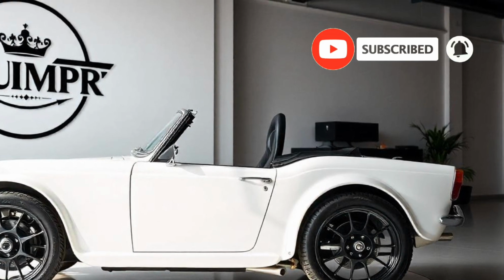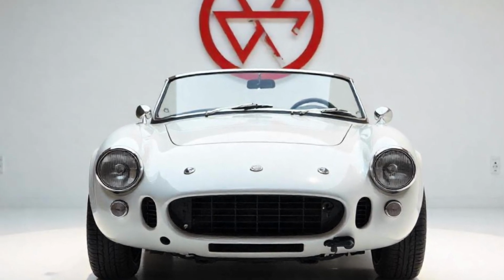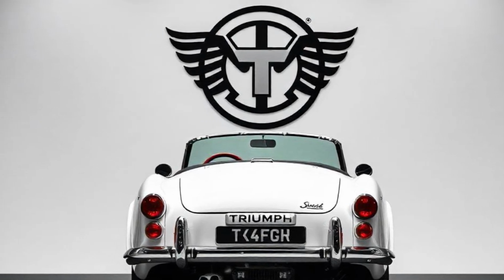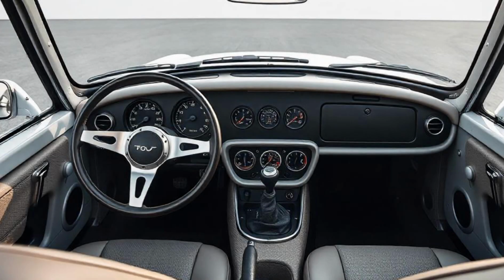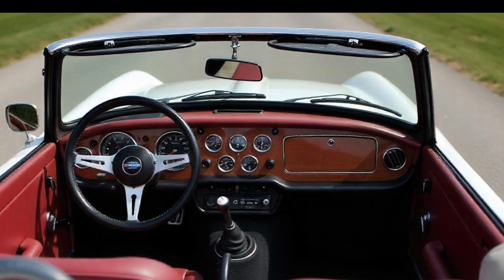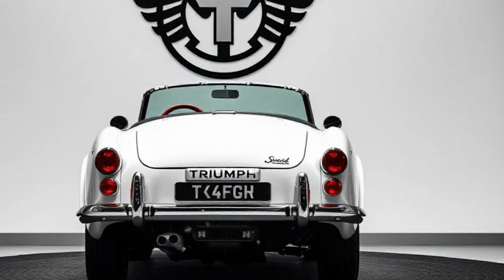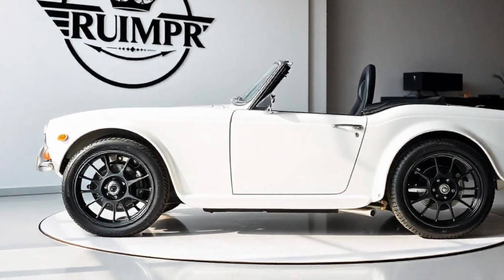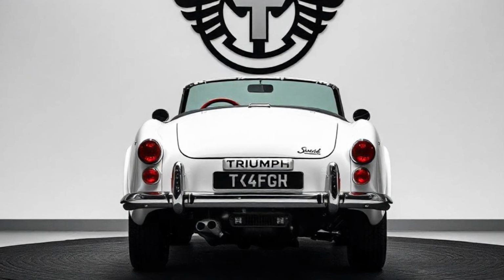Triumph Spitfire 2025: A Timeless Classic Reimagined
Description:
The Triumph Spitfire is a legendary British roadster known for its sleek design, agile handling, and classic charm. Originally produced from 1962 to 1980, it remains a favorite among car enthusiasts and collectors. Designed by Giovanni Michelotti, the Spitfire features a lightweight chassis, independent suspension, and a driver-focused interior, making it a joy to drive. With its timeless aesthetics and thrilling performance, the Spitfire continues to capture the hearts of classic car lovers worldwide. Whether you're restoring a vintage model or dreaming of a modern revival, the Triumph Spitfire embodies the spirit of open-top motoring at its finest.